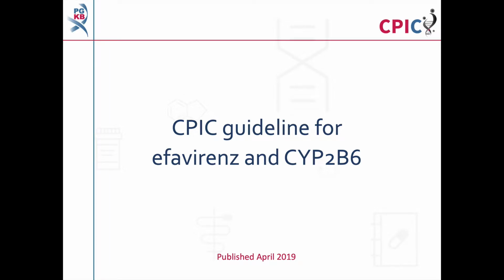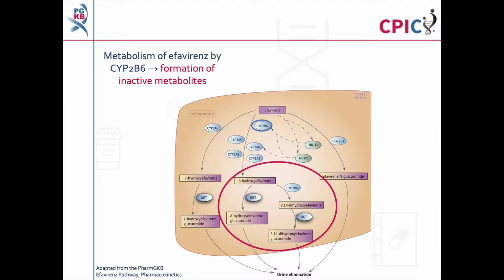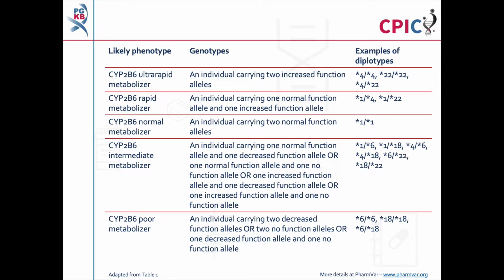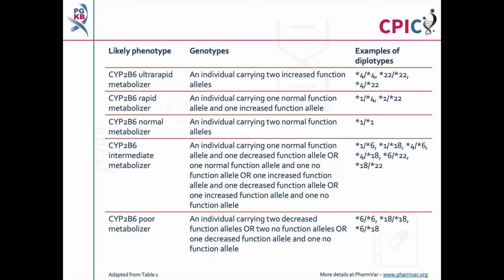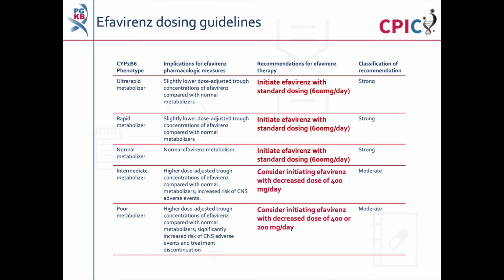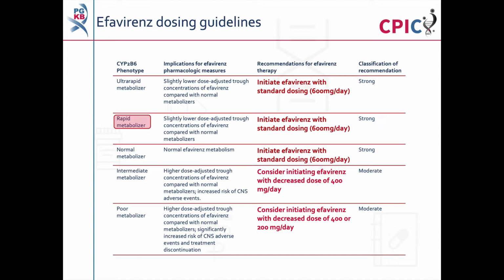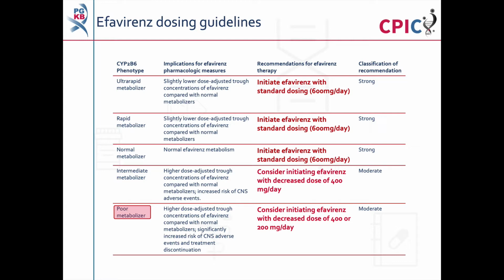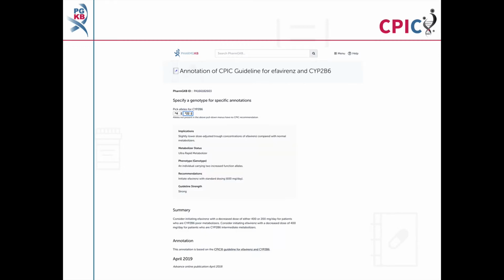CPIC guideline for Efavirenz and CYP2B6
This is a summary of the CPIC dosing guideline for efavirenz and variation in the gene CYP2B6.